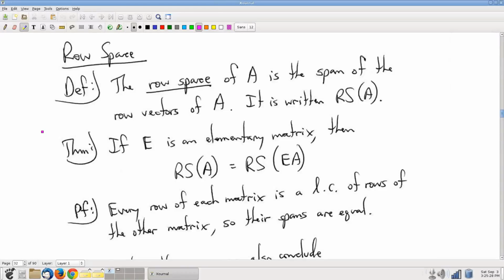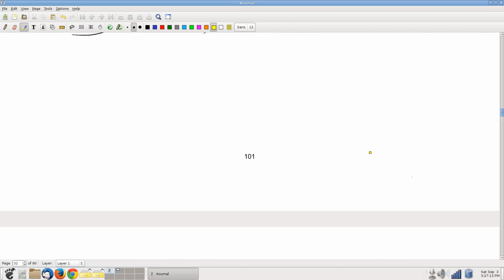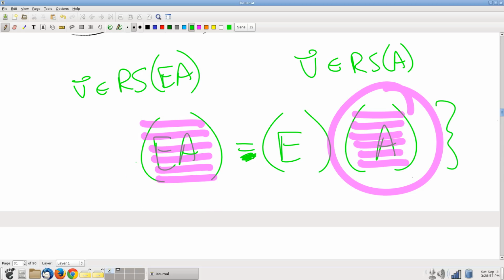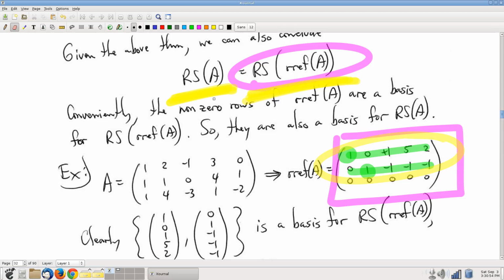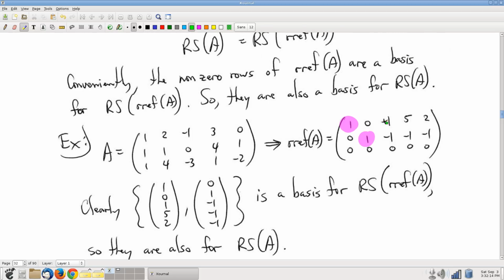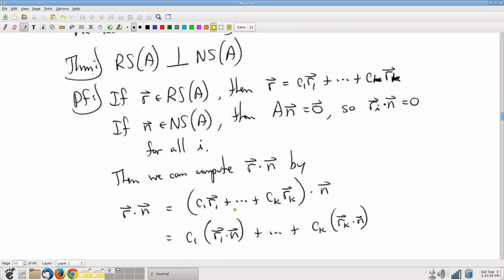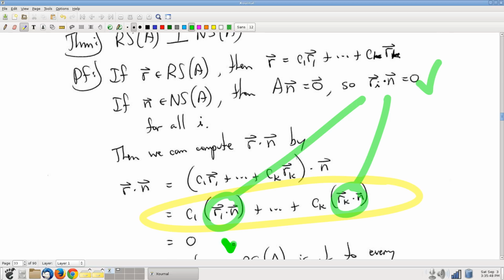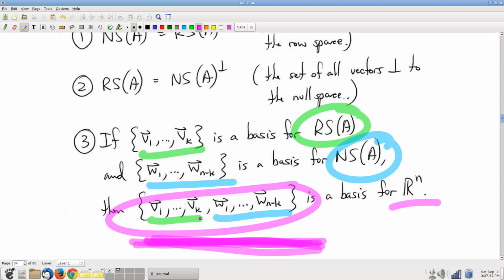CBrayMath216 2 4 d